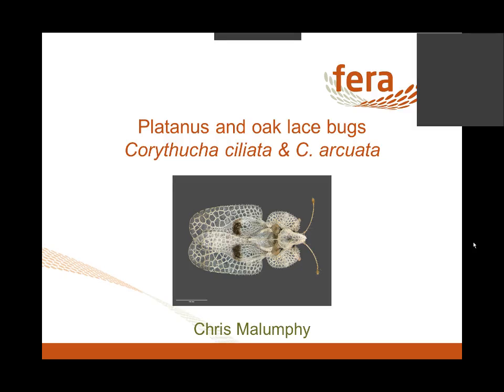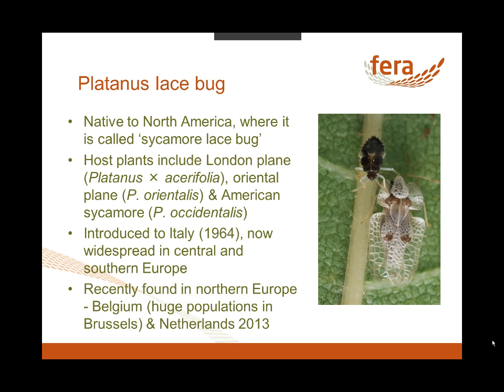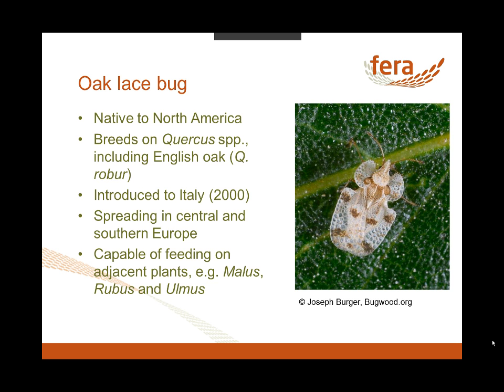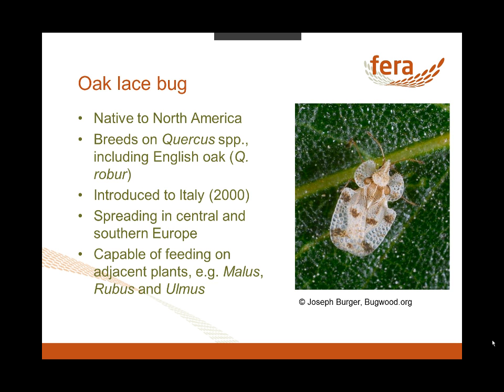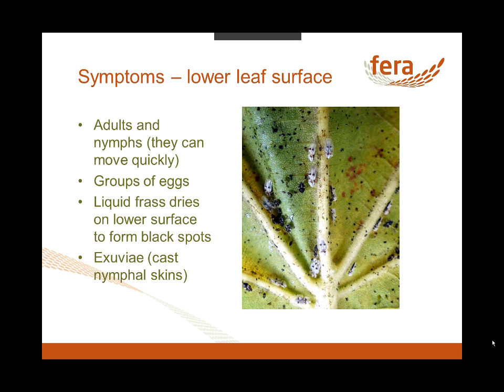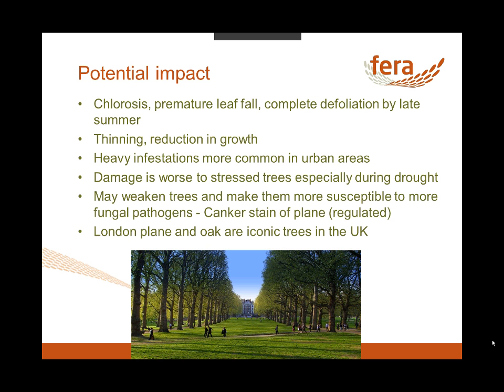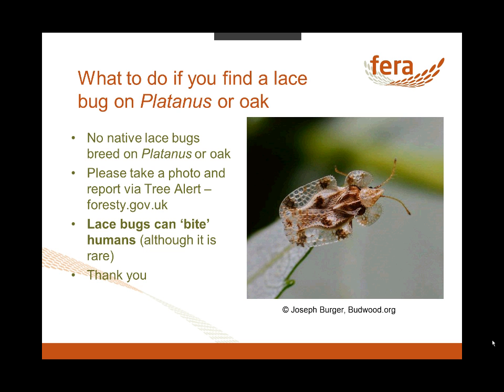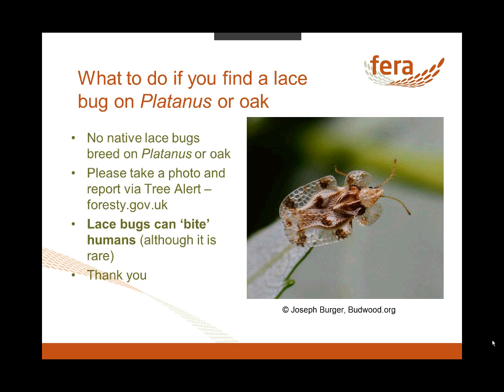Plane and Oak Lace Bug Webinar